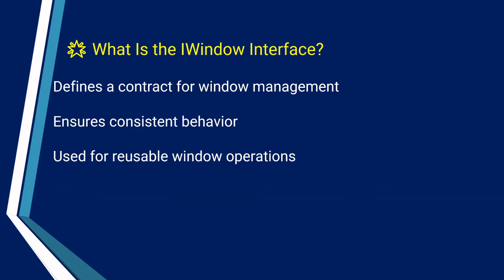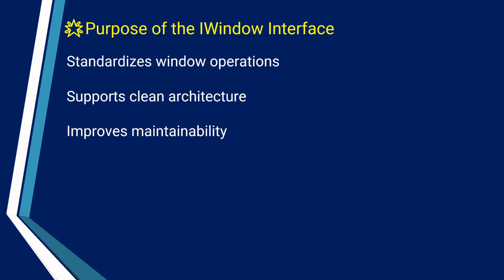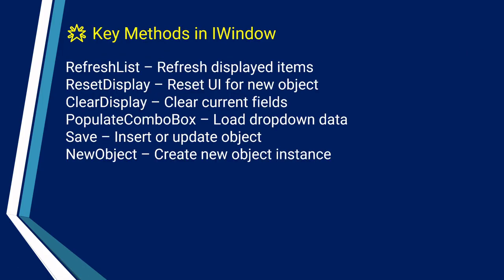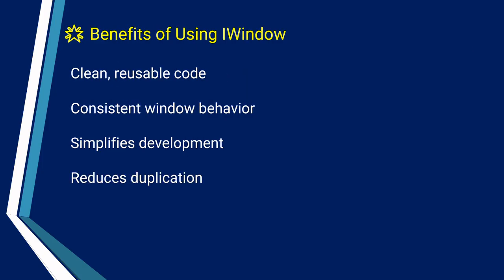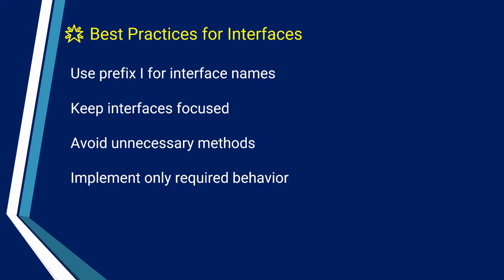✅ LESSON 11: Prerequisites — The IWindow Interface